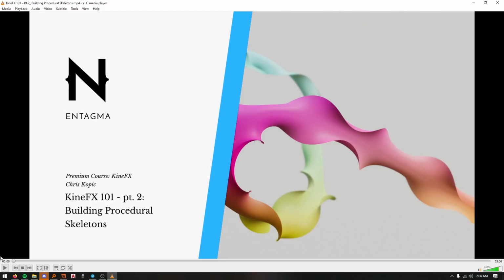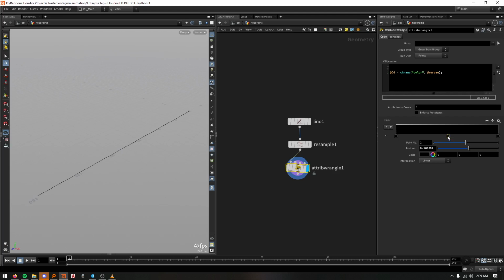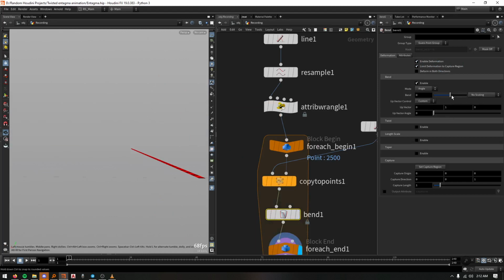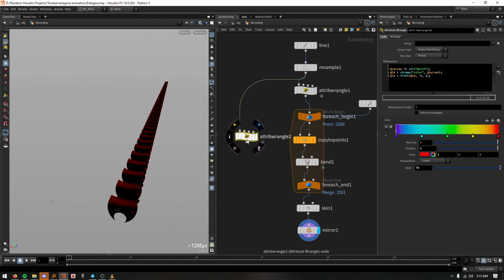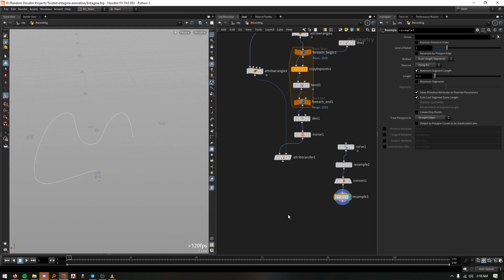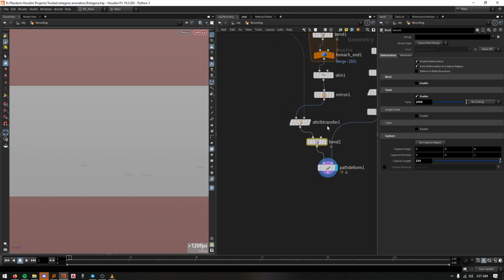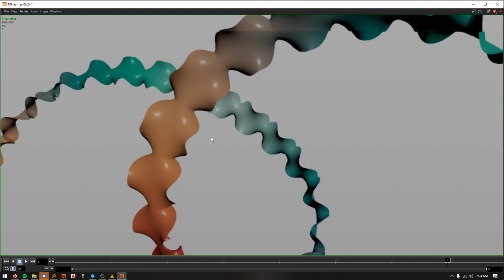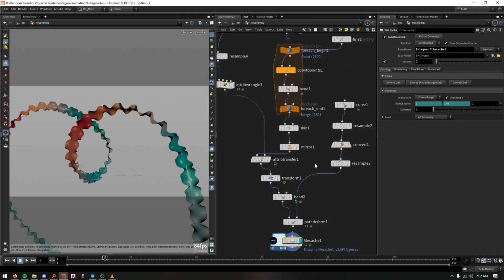Mograph in Houdini, Entagma intro in a different way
Hello everyone, I recreated Entagma's intro with a different approach and i hope you liked it.